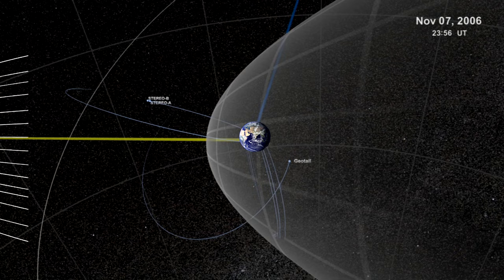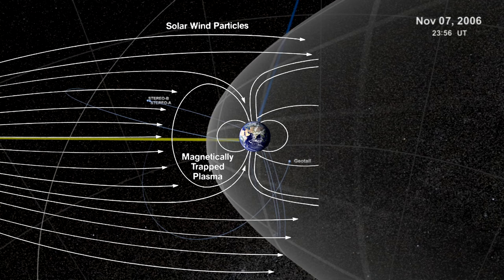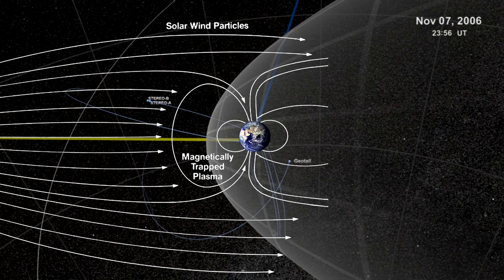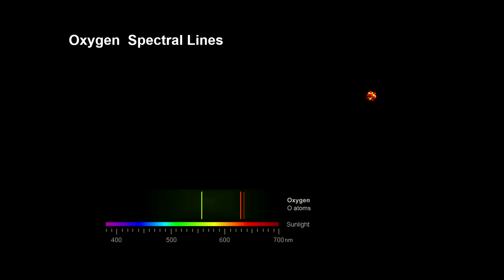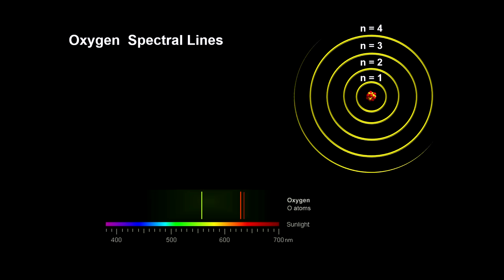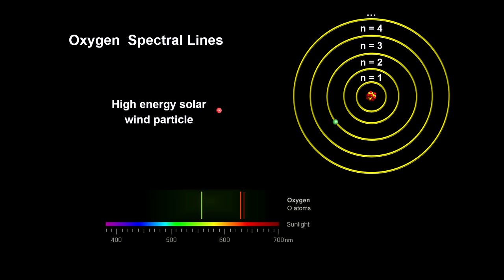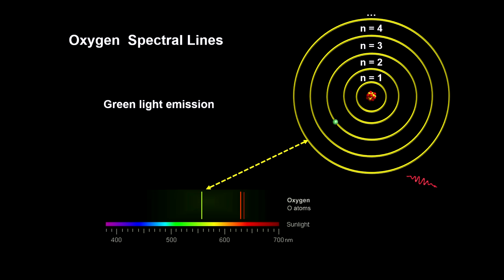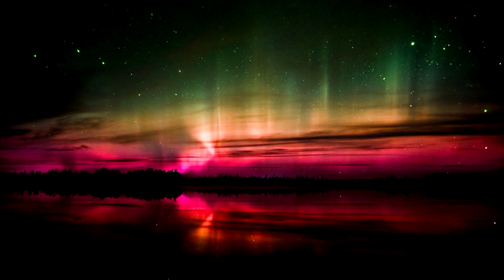Classroom Aid - Aurora Borealis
In this segment of our video book, we cover the Sentinels of the Heliosphere fleet; the distance to the edge of our Sun’s solar wind; the Aurora Borealis, Comets, the Kuiper Belt and the Oort Cloud.

We start by defining the limits of the Sun’s influence, including the Termination Shock, Heliopause, Heliosheath, and the Bow Shock. Voyager 1 and Voyager 2 progress is reviewed.

Next, we cover the near-Earth fleet of satellites Hinode, RHESSI, TRACE, and FAST; the Magnetosphere satellites Cluster 1 through 4 plus Geotail; the Sun observers Stereo A and Stereo B; the solar wind observers orbiting Lagrange Point 1 – ACE, Wind, and SOHO; and back to the Magnetosphere with THEMIS A through E; and back again to Voyager 1 and 2. We conclude with a look at the big November 2011 solar storm observed by Stereo.

We then cover the nature of the aurora Borealis and aurora Australis. This includes the Bohr atomic model where we explain the quantum jumps in high altitude Oxygen atoms that create photons.

Next we cover what a comet is and the history of comets including the Great Comet of 1577 studied by Tycho Brahe and the many comets that became Halley’s Comet. We then examine comet orbits including the long period comets Siding Spring, Hale-Bopp and Lovejoy 2014, and the short period comets 67P, Encke and Halley’s Comet.

These two kinds of comet orbits along with evaporating comets leads us to the Kuiper Belt and Oort Cloud as areas that generate new comets. We end the segment on comets with a look at Shoemaker Levy crashing into Jupiter and the Rosetta Mission to 67P.

We conclude with a review of the Solar System distances we have covered in this and the previous segments.